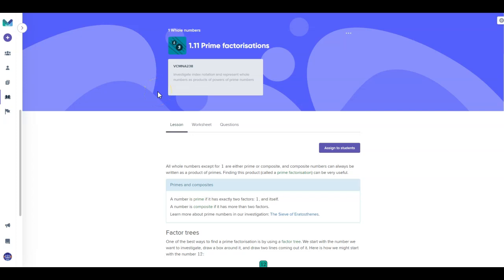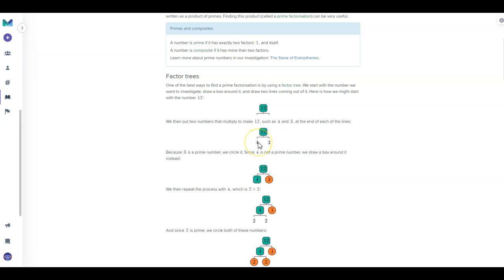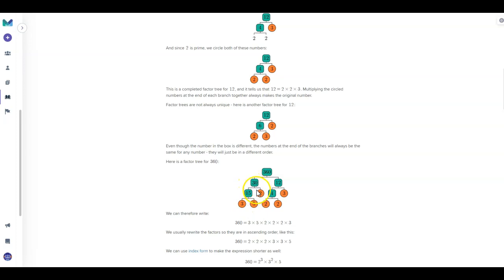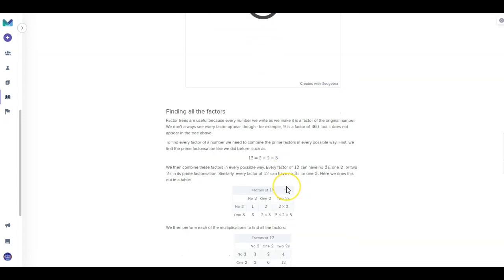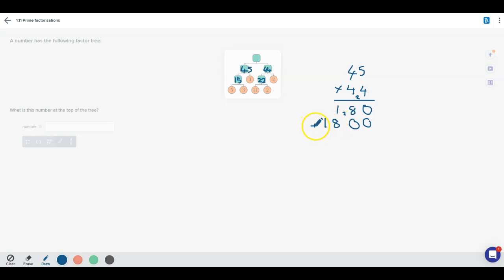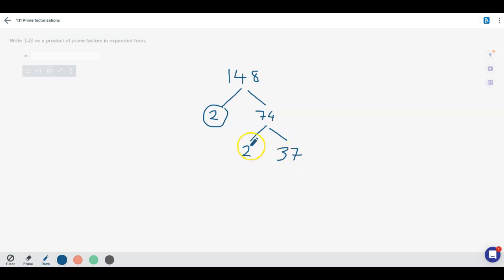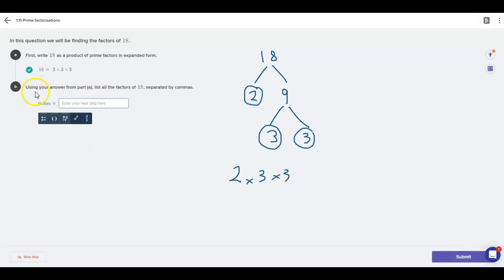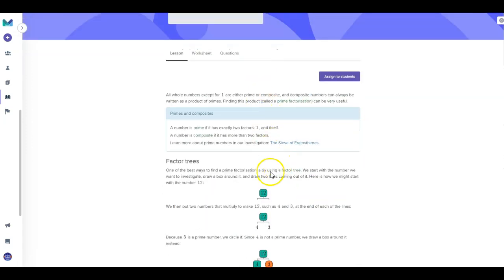Mathspace: 1.11 - Prime Factorisation